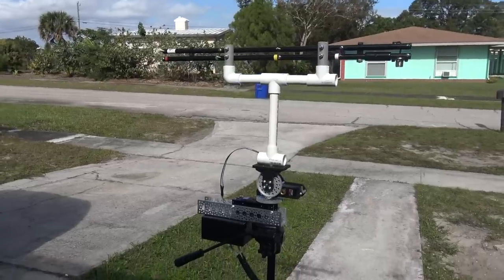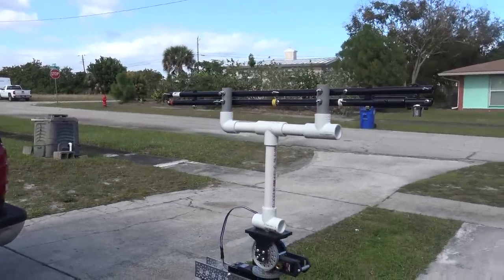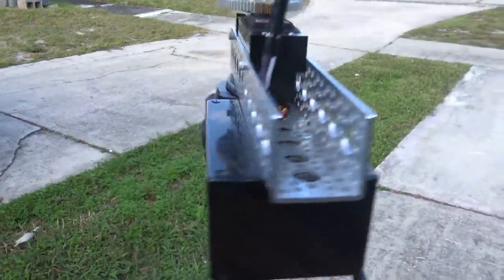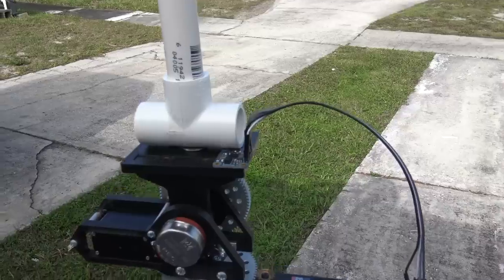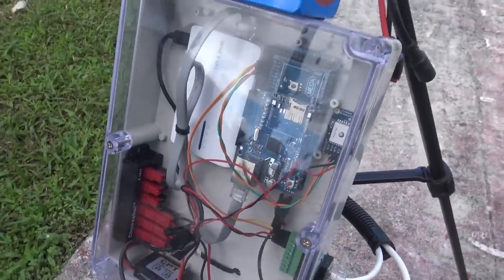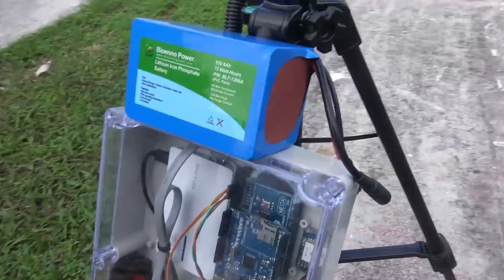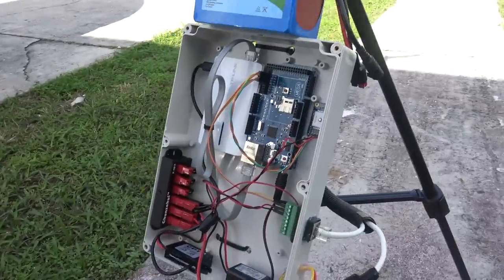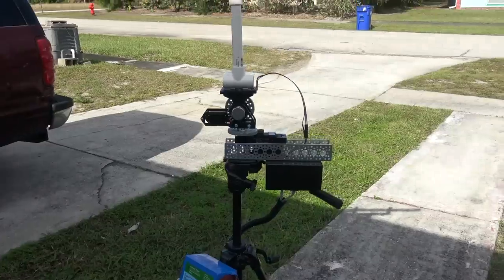Autonomous Satellite Tracker For Ham Radio, Update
Links are below:
An update as to my current situation with this build. The physical build is completed, but I am now struggling with the Arduino and connecting to it. I need more time to figure out what is going on. In the meantime, here is where I am at.

-Sunfounder Arduino Mega R3
- Sunfounder Ethernet Shield
-TP-Link N300 WiFi router that I will be using
-This is the TP link Elwood used
Only 1 is needed, your choice
-Adafruit GPS breakout ADA746
-Adafruit Servo driver ADA815
-Adafruit 9 DOF Orientation ADA2472